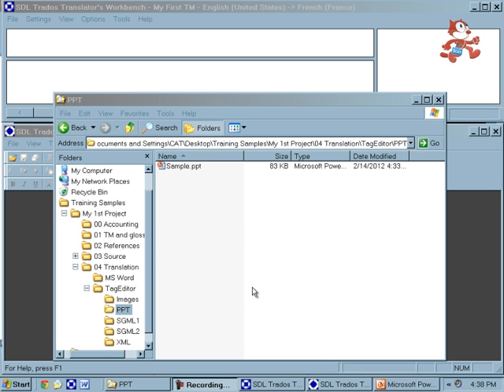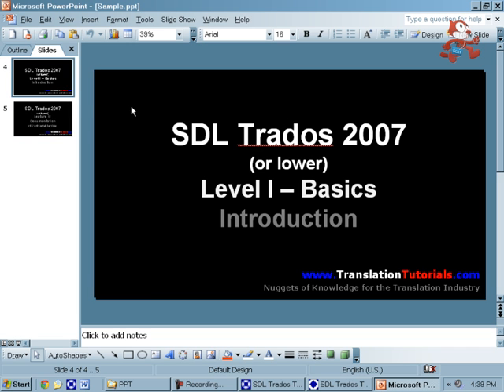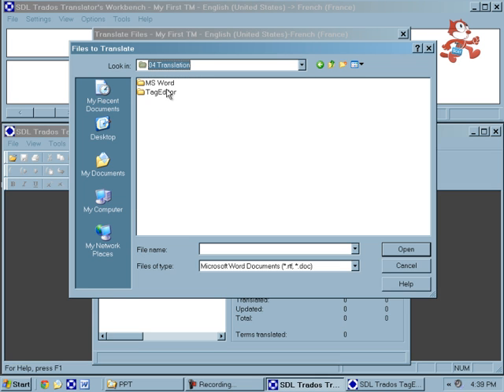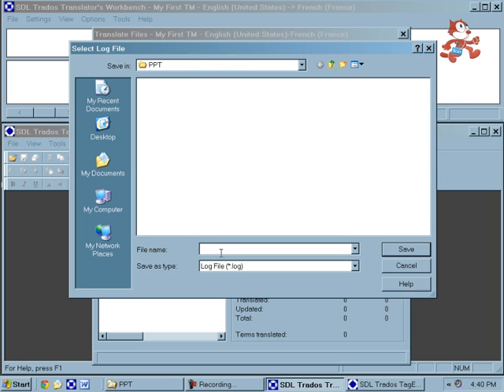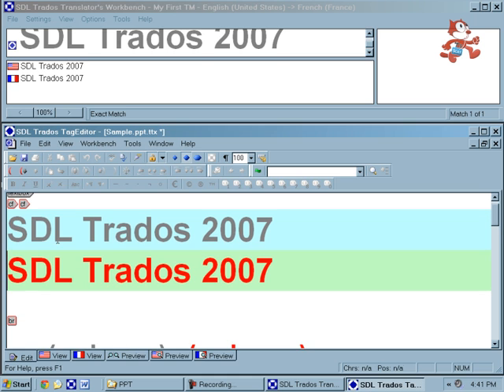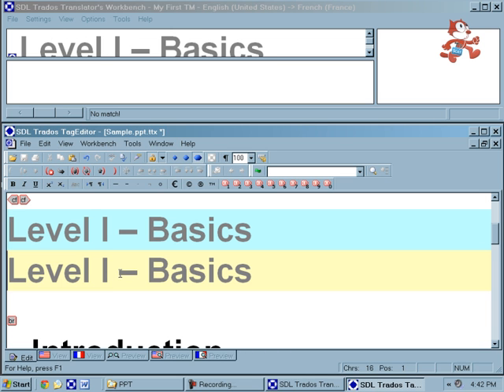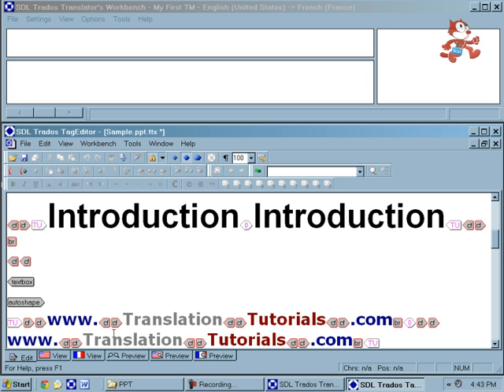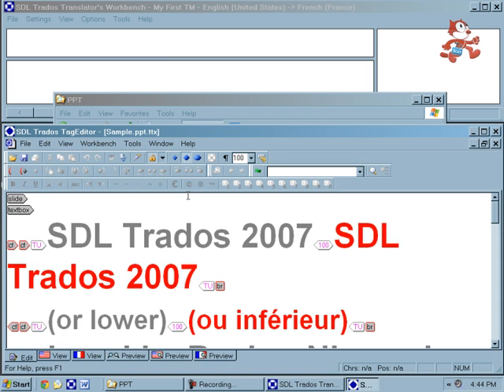SDL Trados 2007 TagEditor with Other Formats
This is one lecture out of a 23-lectures full video tutorial on SDL Trados 2007 available